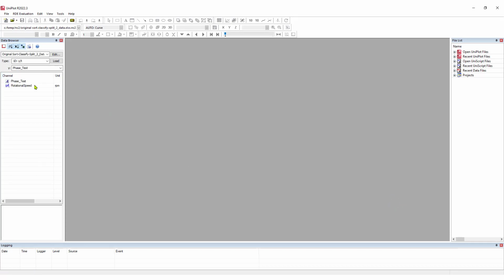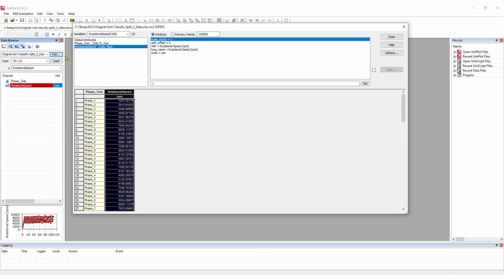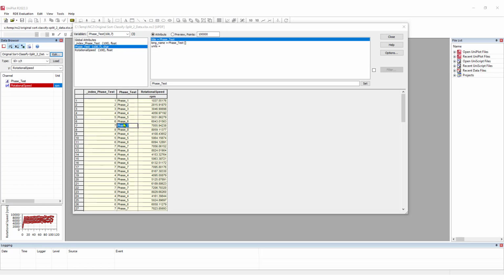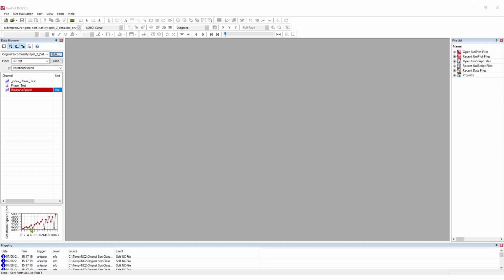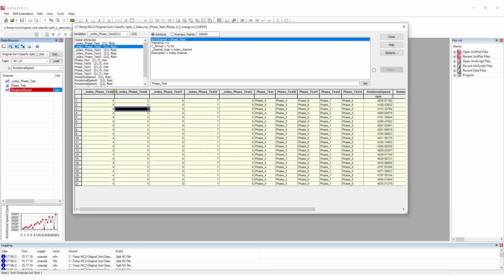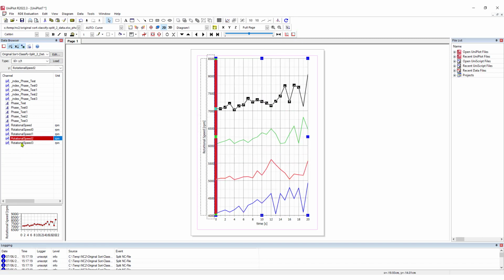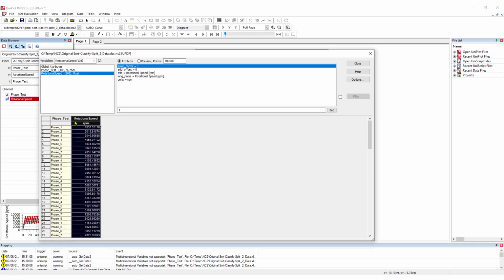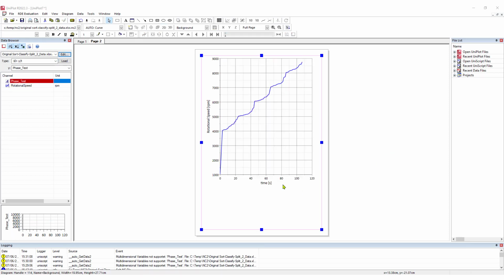UNIPLOT - Tutorial #4 Sort, Classify and split data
Sometime the file provided by your measurment equipment is not set up as you would expect it to be. This video will give you the keys to correct this in a few steps.
Using the data browser options to sort, classify and split your files, data layout will not be an issue anymore.

0:00:00 Introduction
0:01:22 Classify
0:02:00 Split
0:03:00 Add channels
0:04:22 Sort

Import Original Sort-Classify-Split_2.xlsx
Show that data are step by step in column
Classify
Split in files
Concatenate
Show columns number